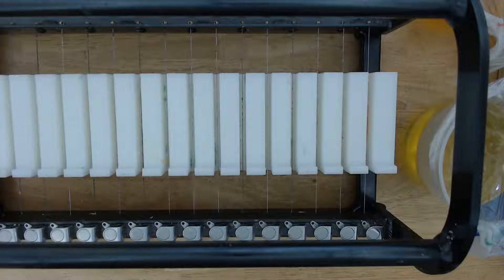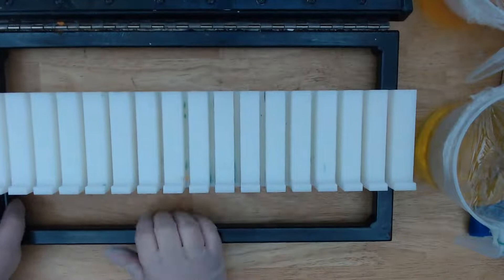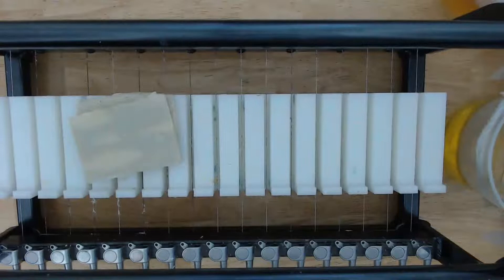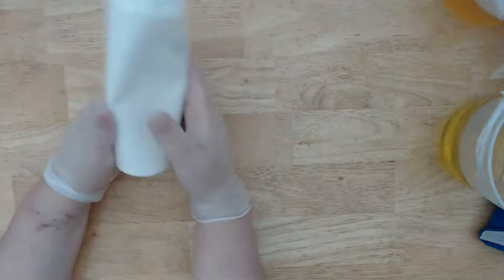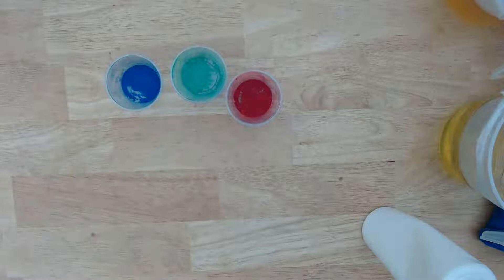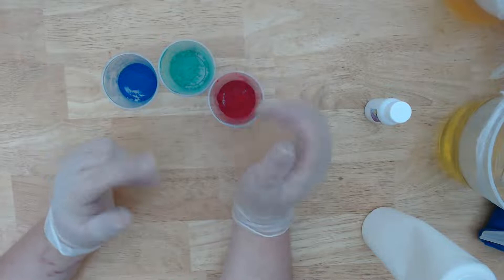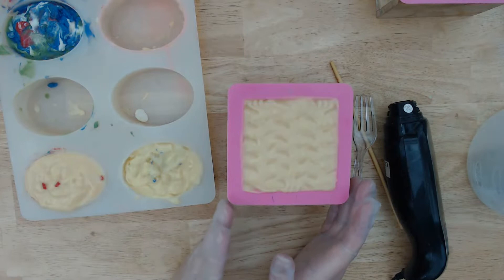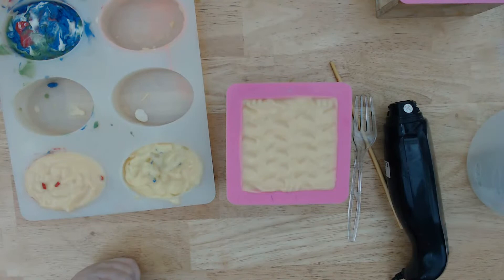How To Add Tussah Silk To Soap Gone With The Wind Inspired Handmade Soap - Cabbage Patch Soap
Welcome to Cabbage Patch Soap! Today I'm making soap inspired by gone with the wind, including tussah silk!